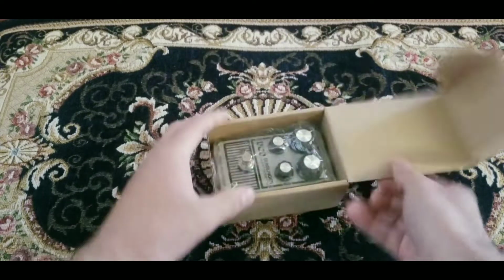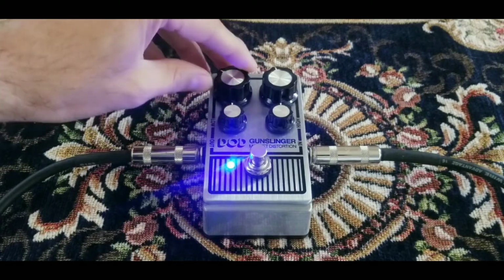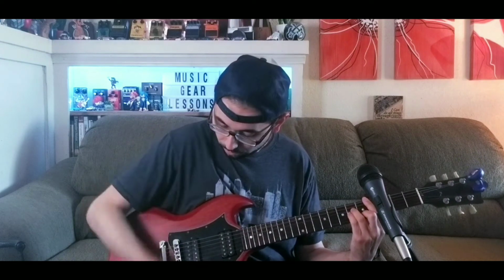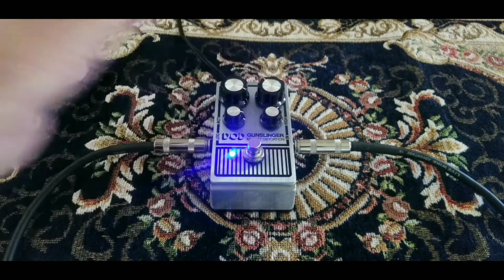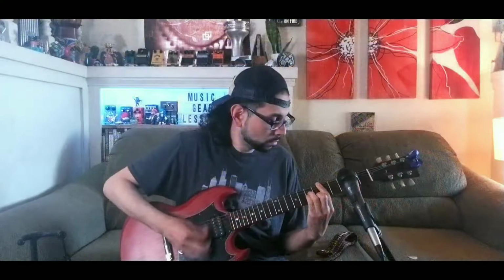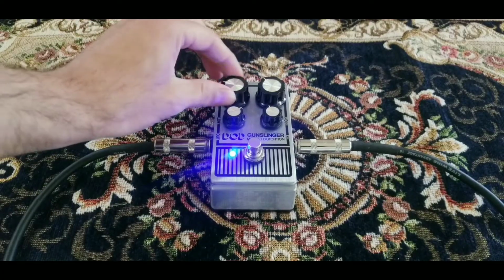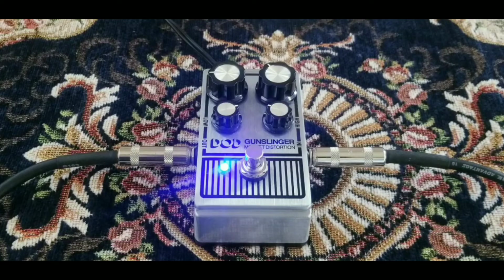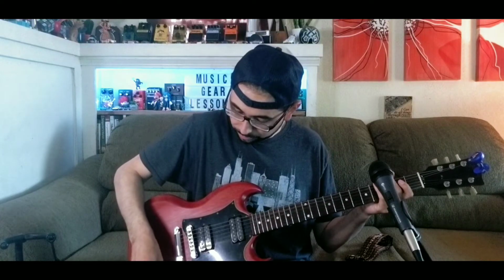DOD Gunslinger Mosfet Distortion with suggested settings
Today's video we're looking at the DOD Gunslinger Mosfet Distortion pedap, with 5 suggested settings.